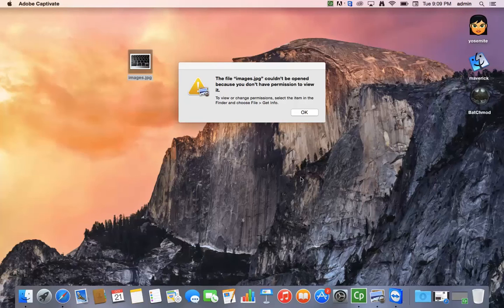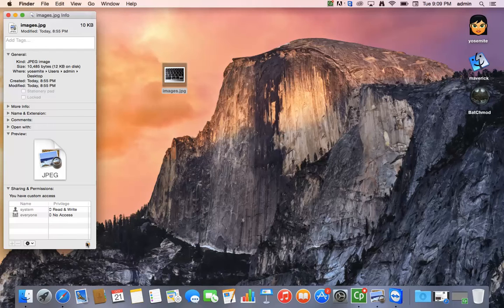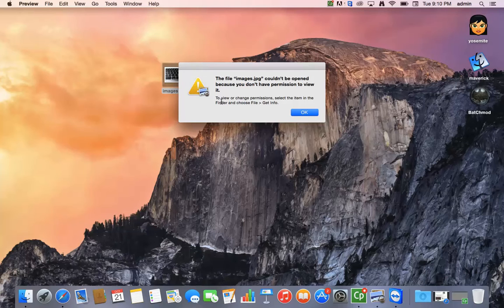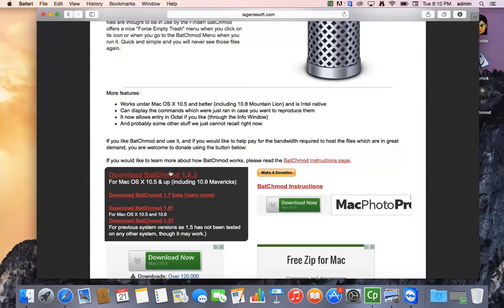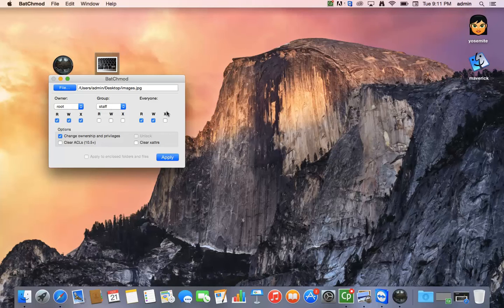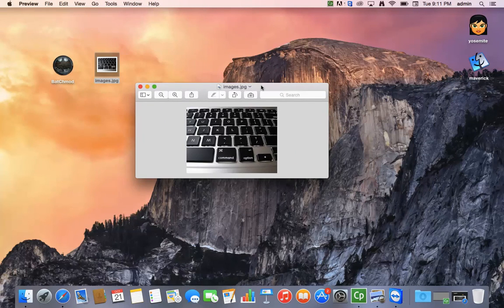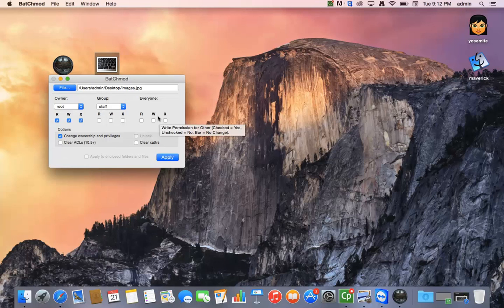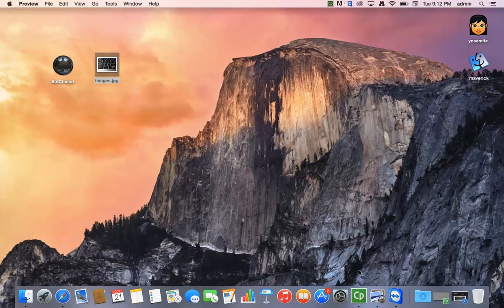How to fix File Permissions errors on a Mac with a free App in Yosemite 2015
File is not accessible error. you don't have permission to access this folder or file on a Mac.

How to easily fix File Permissions on a Mac quickly and easily without knowing the terminal using a free Application call batchmod for the Mac

Get rid of errors and make the file accessible again, errors like you don't have permissions to this file

Mac operating System uses disc permissions to secure files from unauthorized users. Those permission sometimes gets messed up and need to be repaired to fix software startup errors, crashes, and more. Here is how to do without knowing Unix or using the terminal. Try out these tips at your own risk - software for mac os x & mac os x apps recommendations - Use these tips at your own risk - Use these Tips at your Own Risk All work in Mac OS X Yosemite 10.10 and Maverick 2015 Most Watched Video on this channel